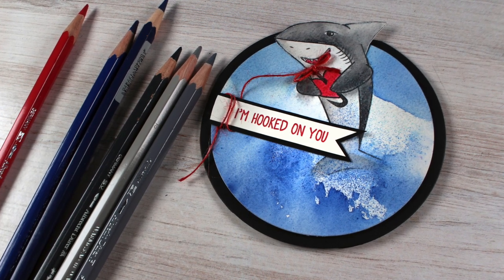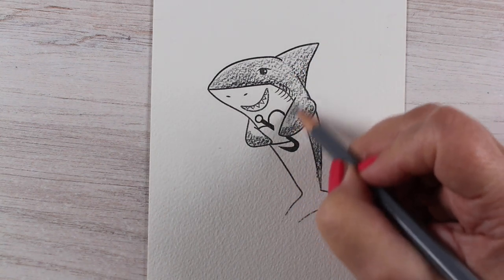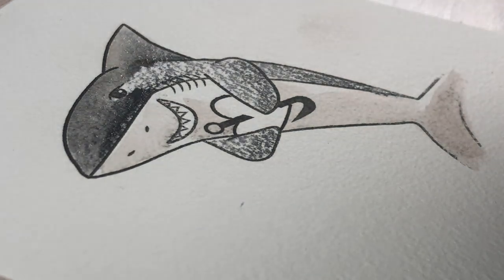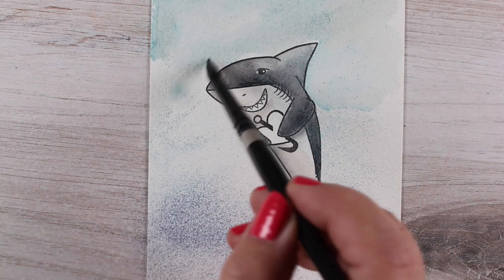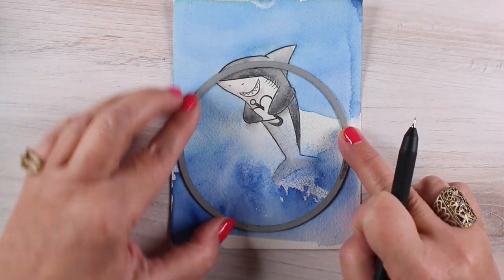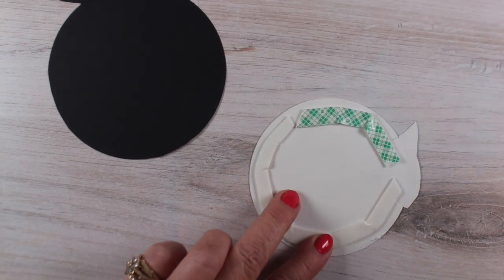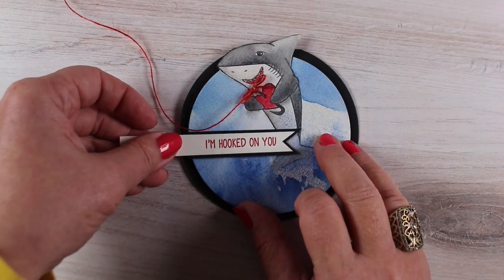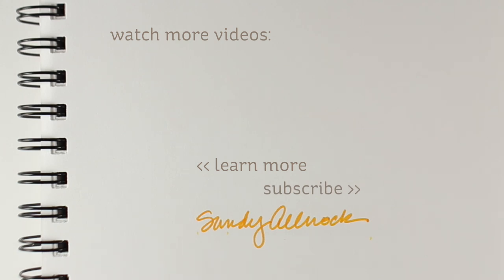Using watercolor pencil shavings to make sea foam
I had the idea of making waves with watercolor pencil shavings on my Shark Hugs card - and I didn't expect the wow moment that happened when I tried it! Blog post with more info and pinnable images

Shark Hugs, Avery Elle Clear Stamps no longer available but try
Arches Cold Press Paper: